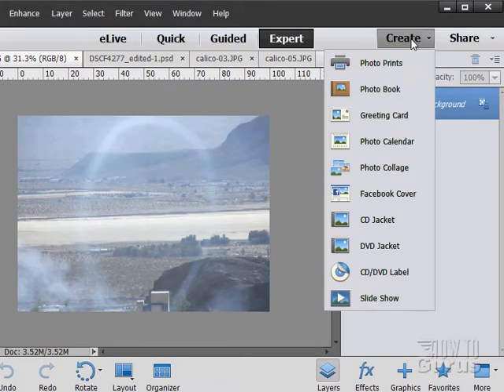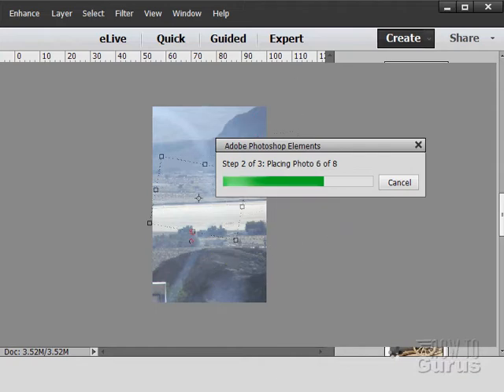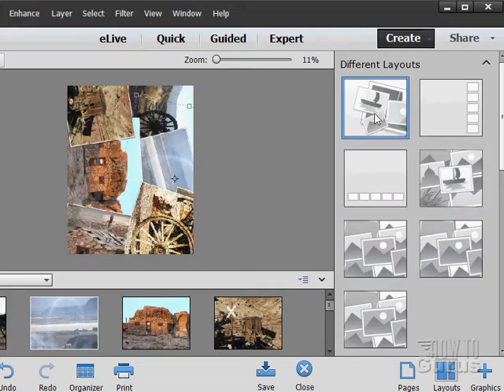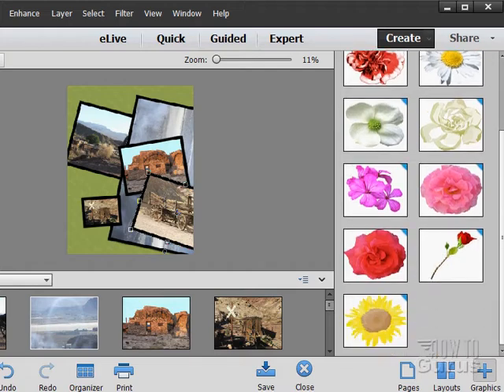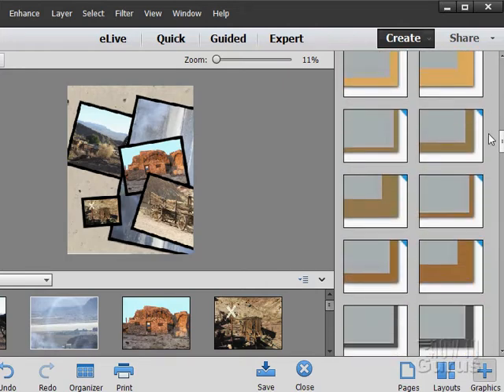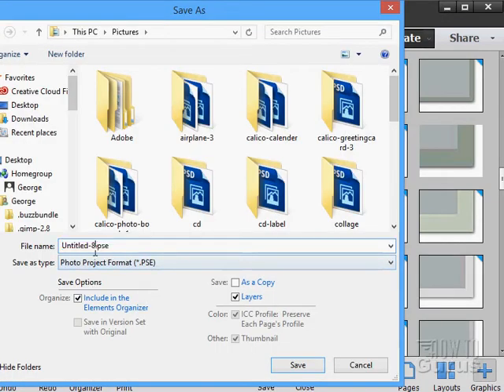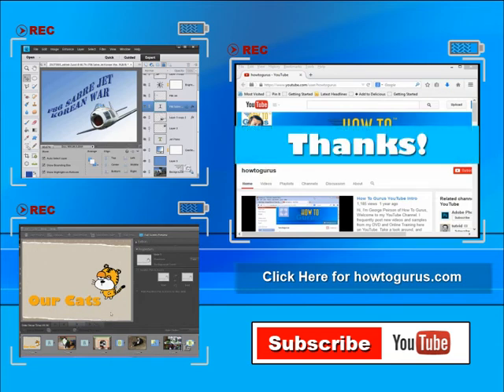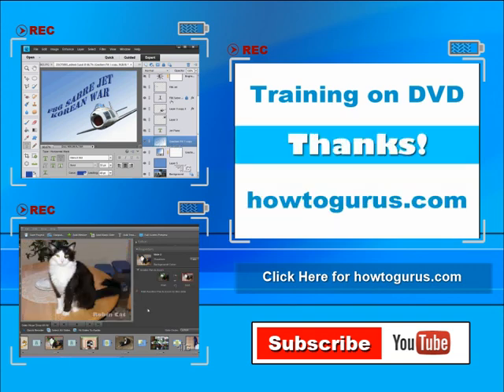How You Can Make a Collage in Adobe Photoshop Elements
I show you how to do an Adobe Photoshop Elements collage.